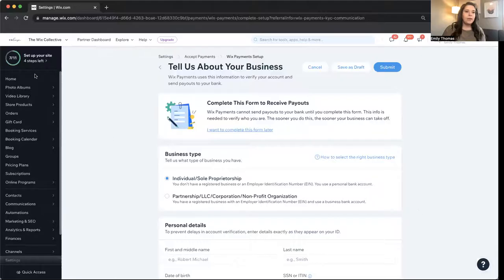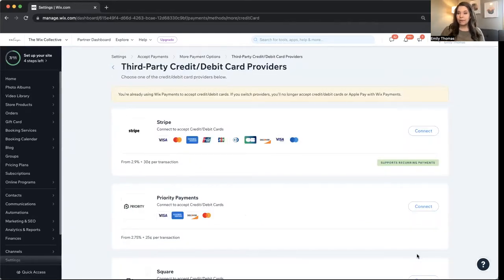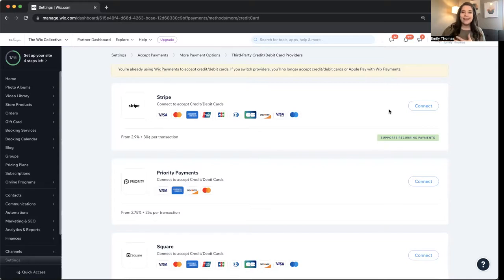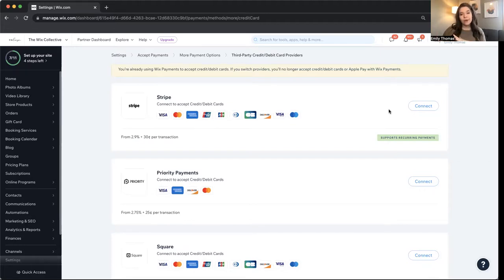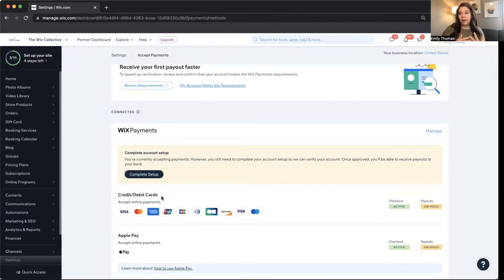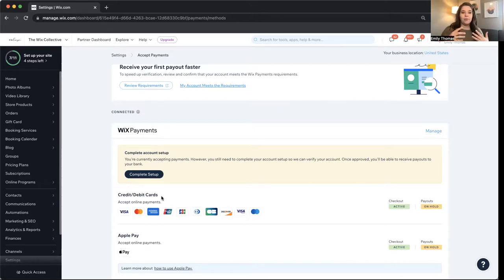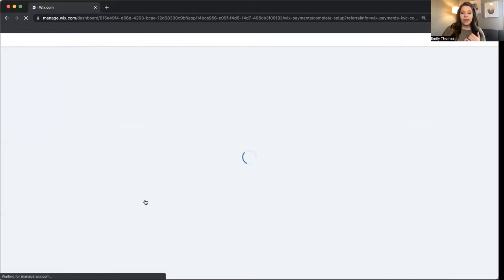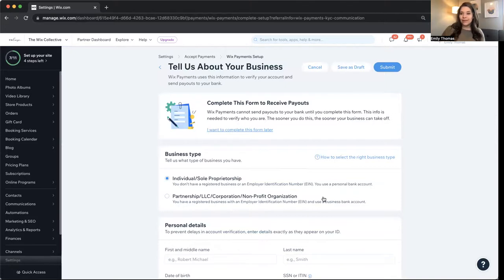Wix eCommerce Payment Processors Reviews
What should you use for processing payments on Wix? Here are few of my throughs after working with Wix for 9 years.

Join my online community to learn everything I know about Wix, ask me questions LIVE and more at TheWixCollective.com